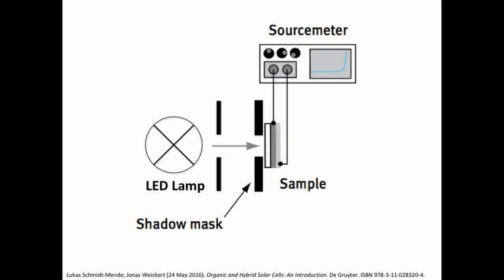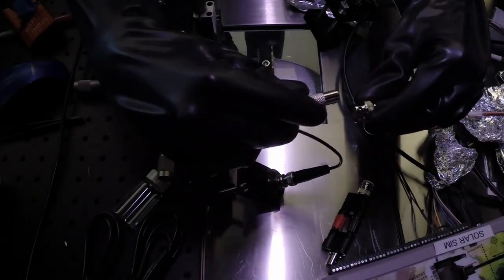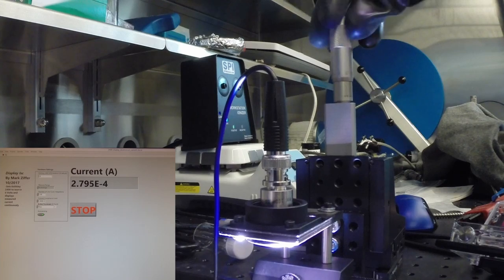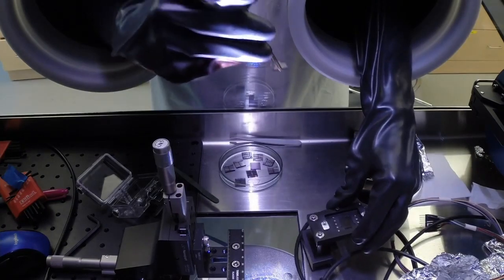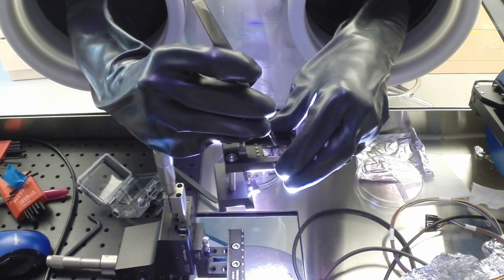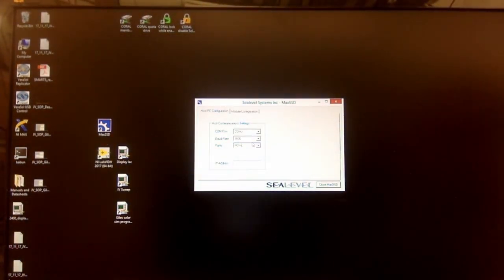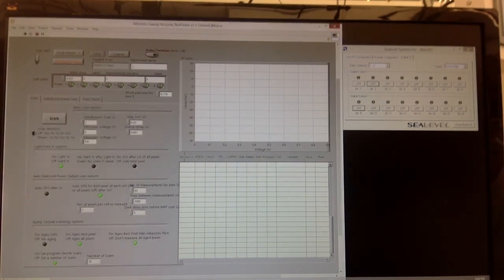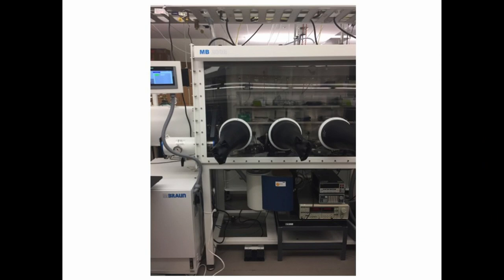Characterization of Solar Cell Performance through Current-Voltage Testing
This is the last of three videos depicting lab-scale perovskite solar cell fabrication and characterization at the University of Washington. We introduce current-voltage testing, a technique used to assess the power conversion efficiency of solar cells. Then, we characterize the efficiency of lab-scale solar cells using equipment housed at the University of Washington's Research Training Testbed (RTT).